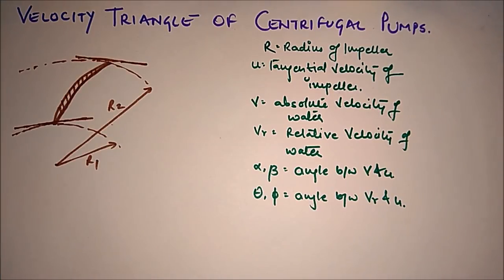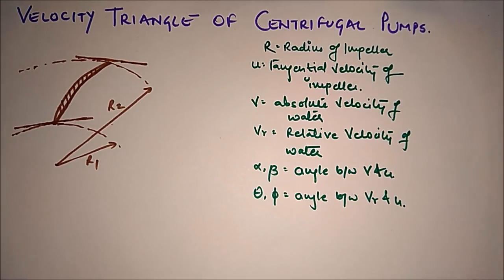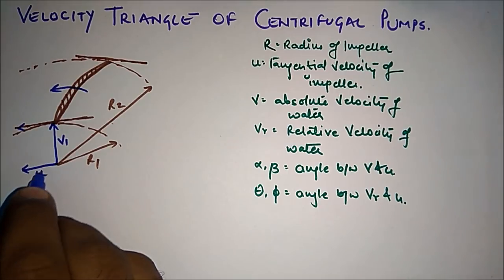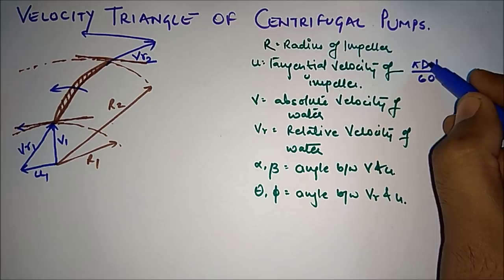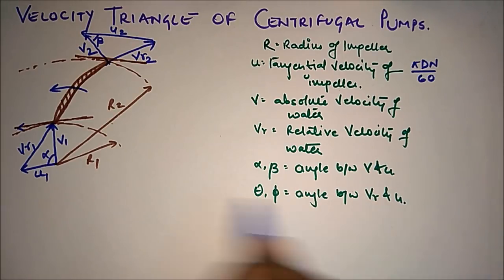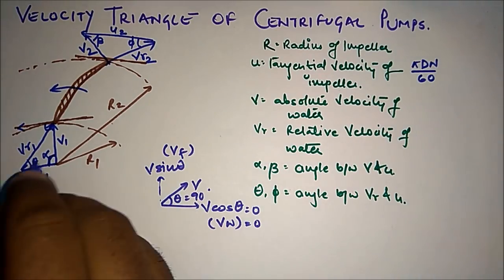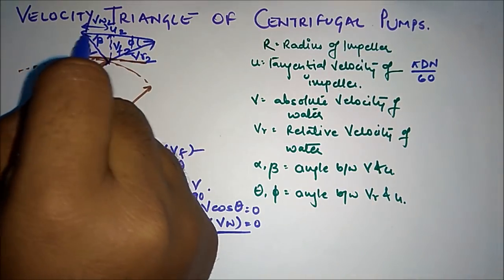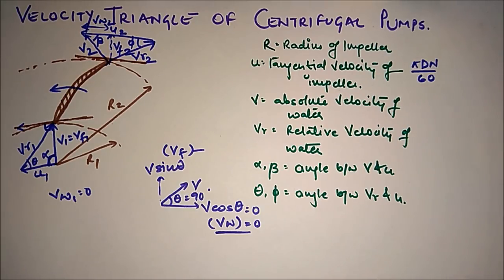Velocity Triangle of Centrifugal pump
This part of Centrifugal pump explains the basic concept behind " How to draw velocity triangle of Centriifugal pump"